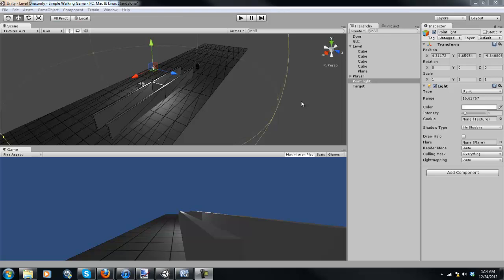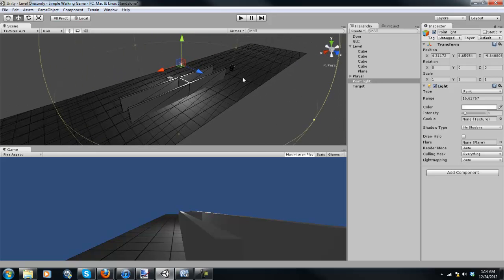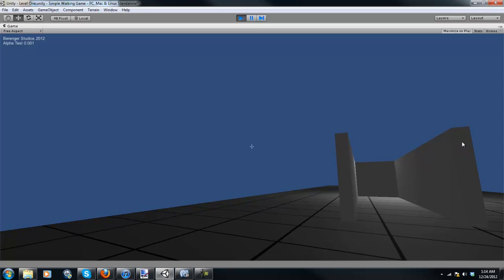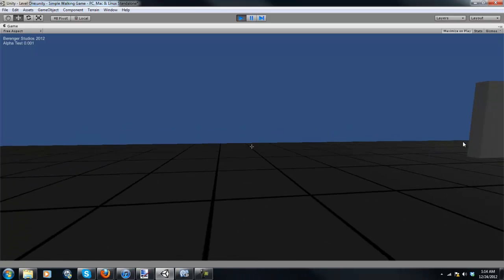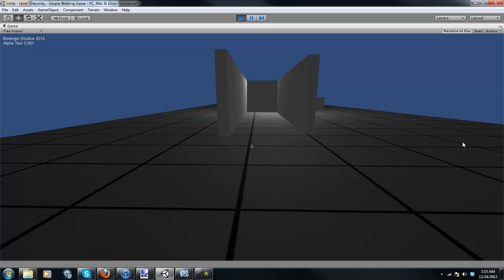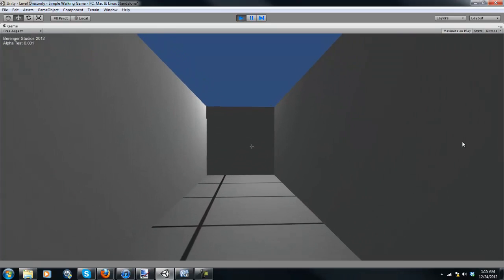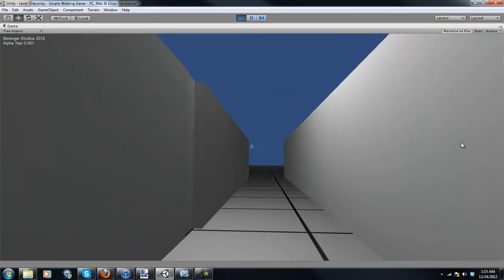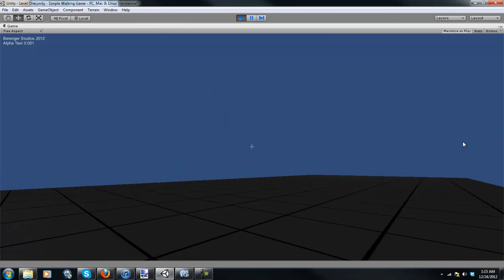Unity 3D Tutorials?